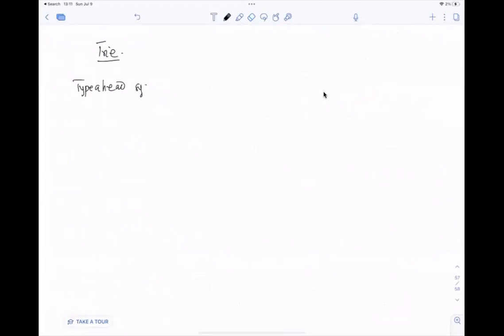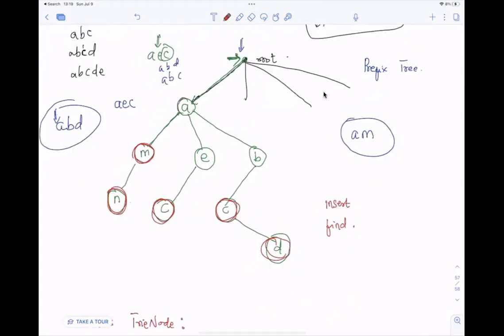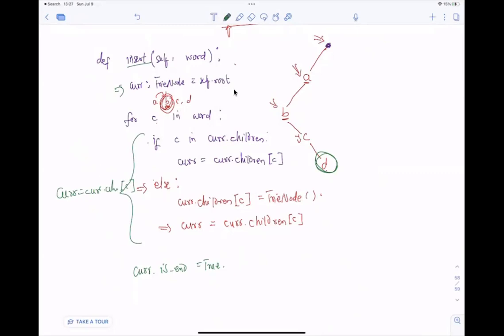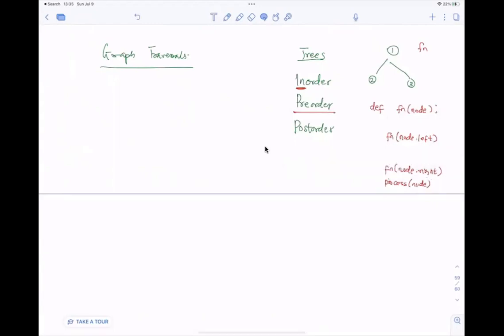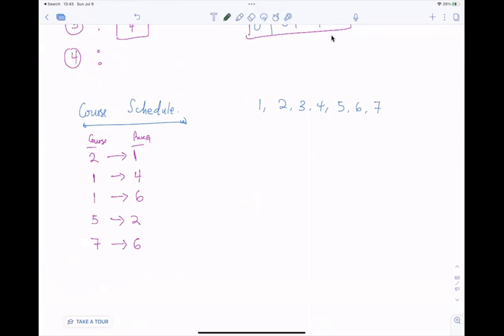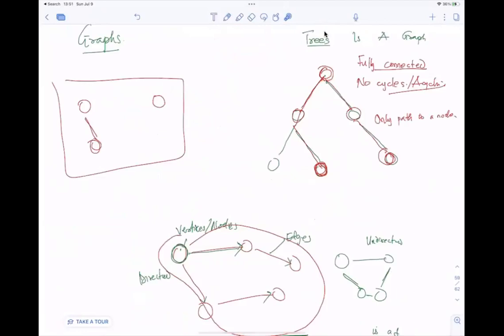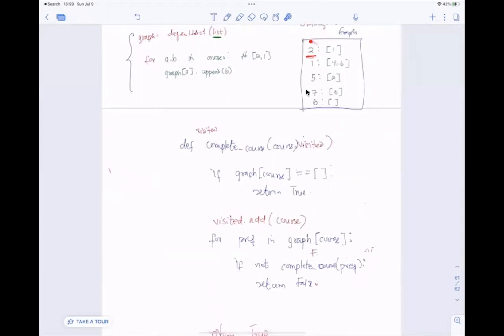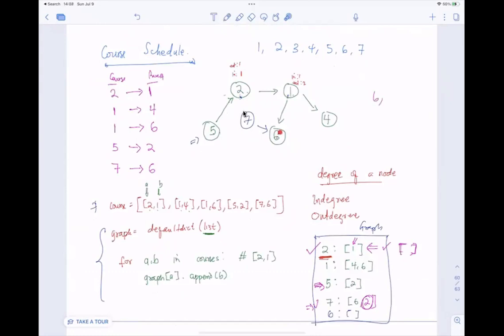Tries and Graphs I